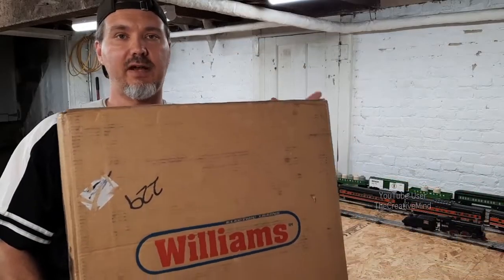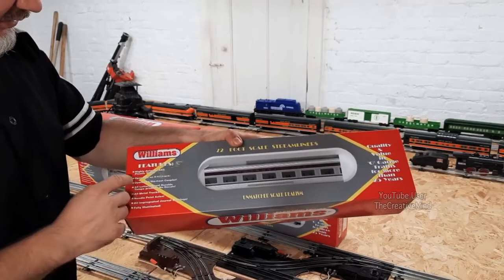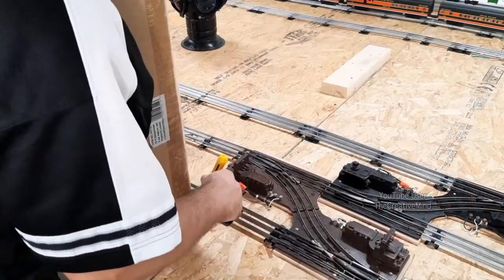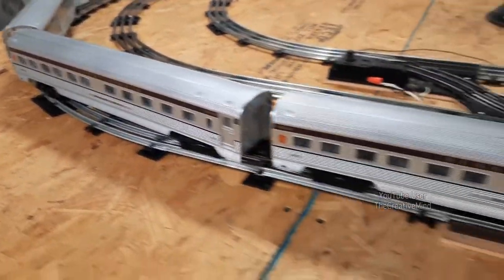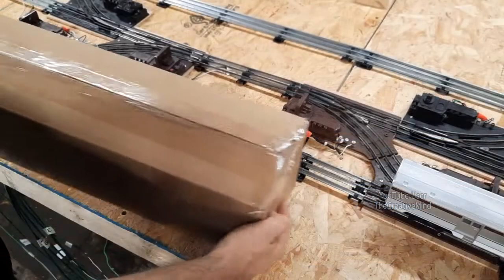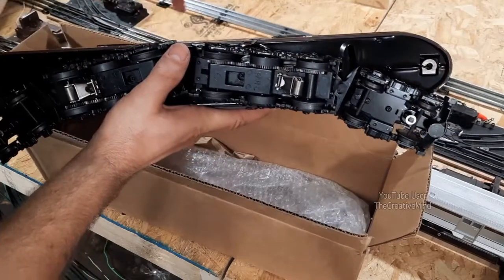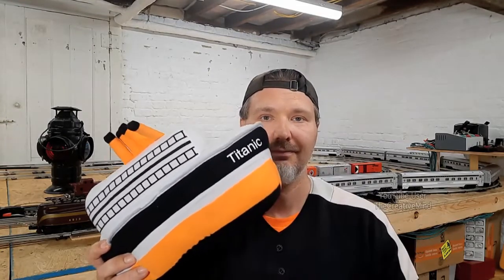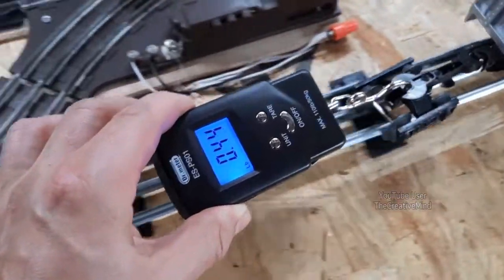Unboxing A Williams PRR Congressional Set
My Second Williams train set and my first unboxing video reveals a PRR Congressional 72 foot passenger car train set. It's nice to have a set that I can run on the tracks that didn't need repair. I do plan on more unboxing videos, let me know if i miss any key features and i will incorporate them in my next unboxing video.